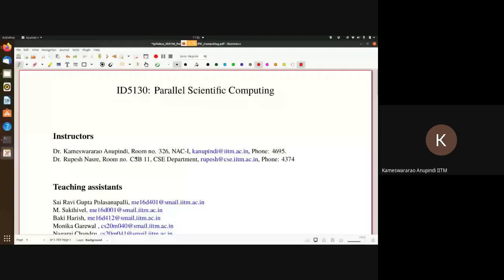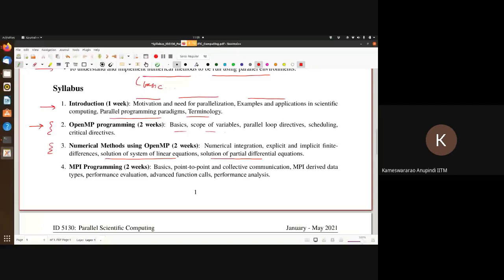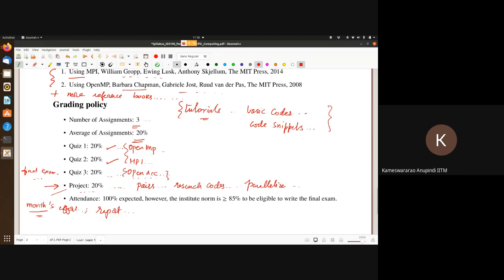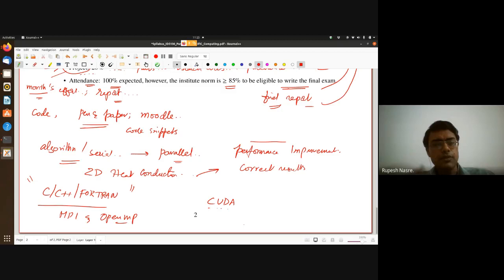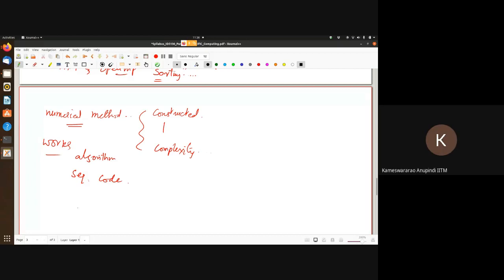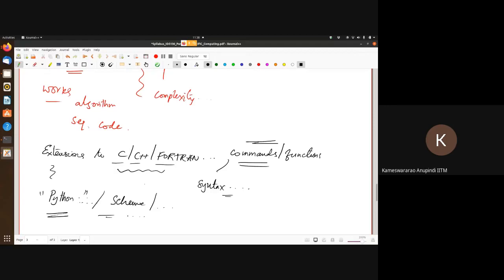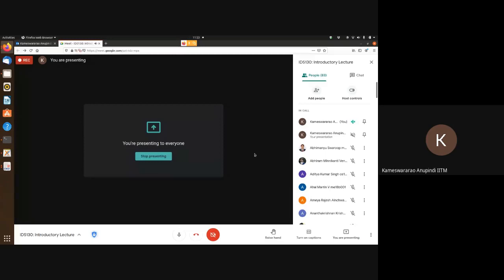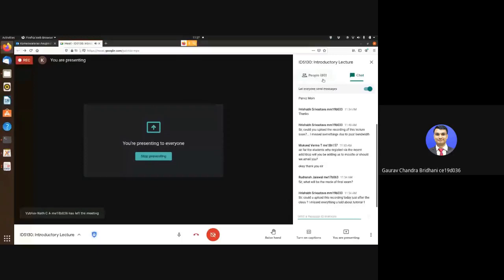L1 Introduction to the course, objectives and expectations